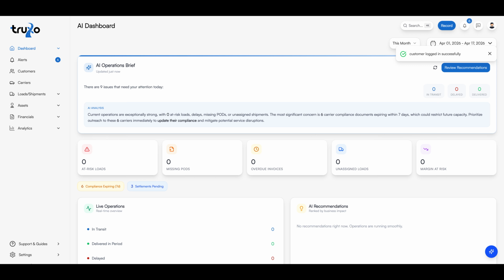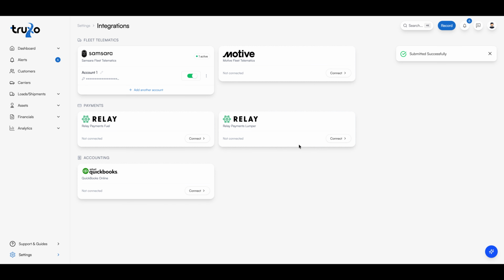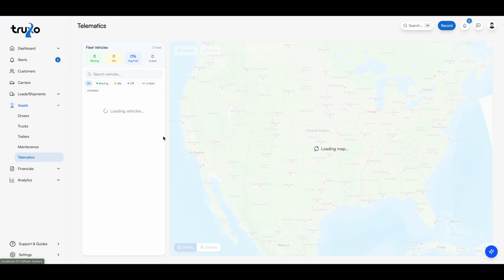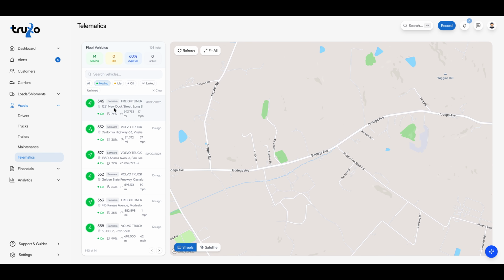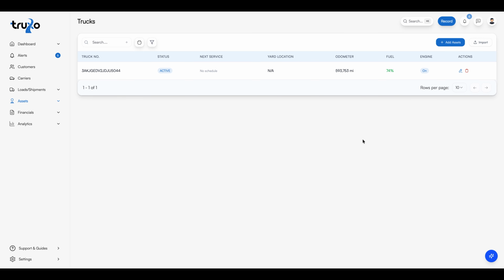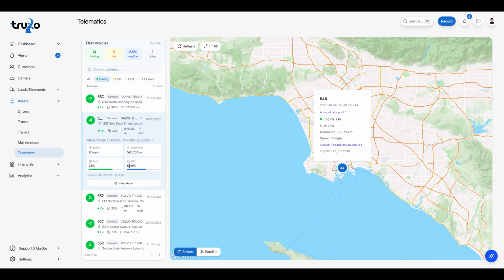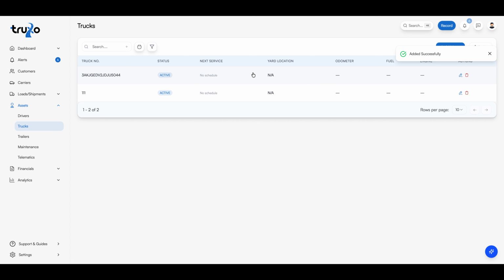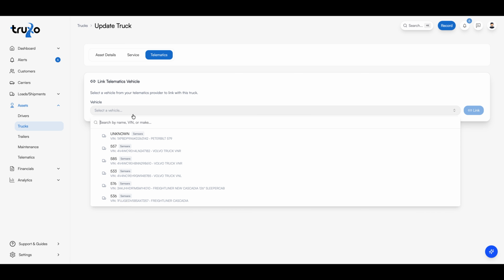Telematics in Truxo — Connect Samsara & Motive for Live Fleet Data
Learn how to connect Samsara or Motive telematics to Truxo in under 90 seconds — and get live fleet visibility with zero manual setup.
In this tutorial, you'll learn how to:
→ Navigate to Settings → Integrations
→ Connect Samsara (or Motive) with an API key
→ Access the new Telematics sidebar tab with full fleet data
→ View real-time truck data — odometer, fuel, DEF level, engine status, speed
→ Filter trucks by status — Moving, Idle, or Stopped
→ Understand how Truxo auto-maps Samsara trucks to your fleet by VIN — no manual linking required
→ Manually link a truck to a telematics vehicle if the VIN doesn't match automatically
→ See how live telematics data powers ETAs and load progress tracking
Truxo is an AI-powered Transportation Management System built for freight carriers and brokers.